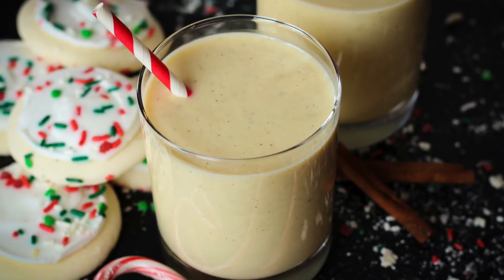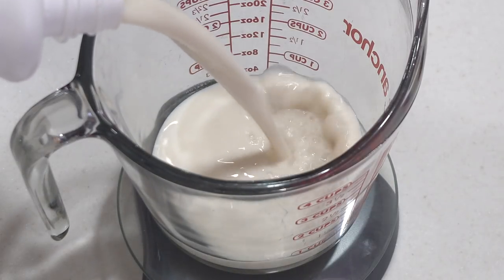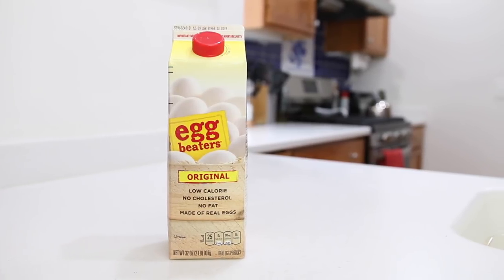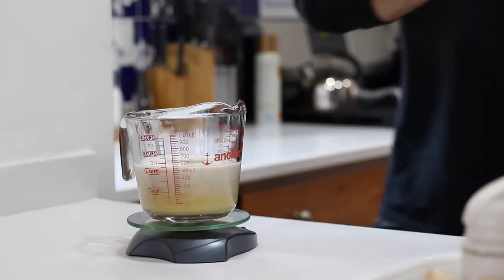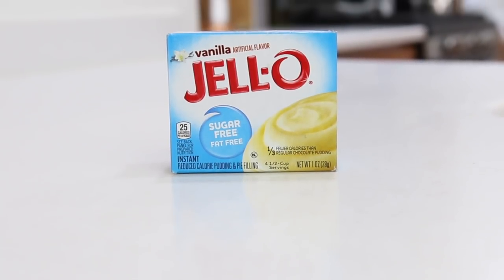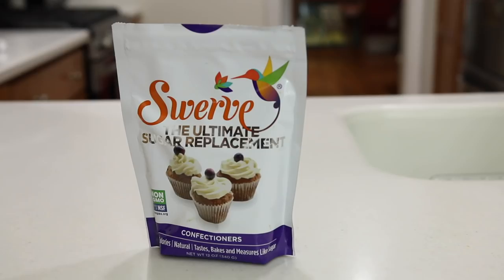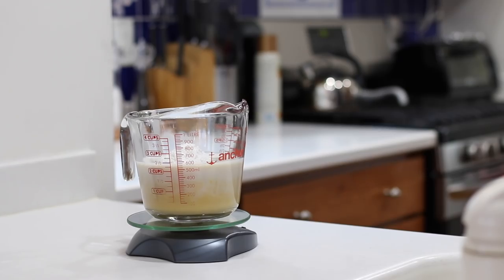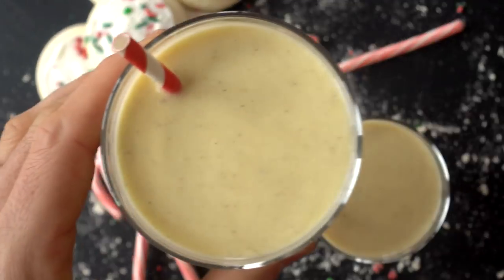Low Carb Eggnog Recipe | How To Make Eggnog | Nonalcoholic + Homemade + Easy + KETO Friendly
Easy low carb keto recipes like THIS EGGNOG recipe are the best! Today, I'll show you how to make eggnog that's low carb, keto friendly, easy to make, and requires little clean up! Even if you're not doing a low carb diet (like keto) this recipe is also low in calories, so it's great for anyone looking for a "skinny" eggnog recipe!

Confectioners Erythritol

Sugar-Free Pudding Mix

Rum Extract

Egg Nog ngredients:

1 3/4 Cups Unsweetened Vanilla Almond Milk
1/4 Cup Egg Beaters (USE THE ORIGINAL BRAND DO NOT SUBSTITUTE A STORE BRAND)
1/2 Tsp Rum extract
1/2 Tsp Cinnamon
1/4 Tsp Nutmeg
1 Serving (8g) Sugar-Free Fat-Free Vanilla Pudding
1 Tbsp (12g) Confectioners Erythritol

Macros Per Cup Of Egg Nog (recipe make 2 cups)

Calories: 56
Fat: 2g
Carbs: 4g
Fiber: (1g)
NET CARBS: 3g
Protein: 4.5g

*NOTE: Macros don't account for the erythritol sweetener, it has ZERO CALORIES.